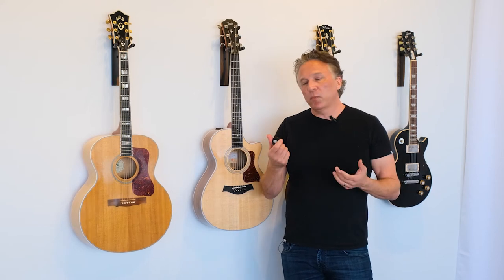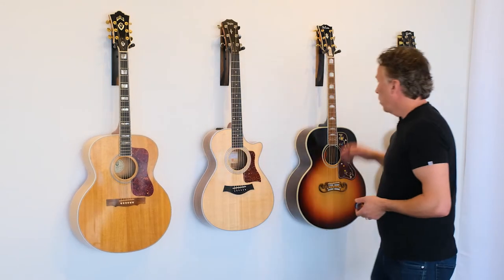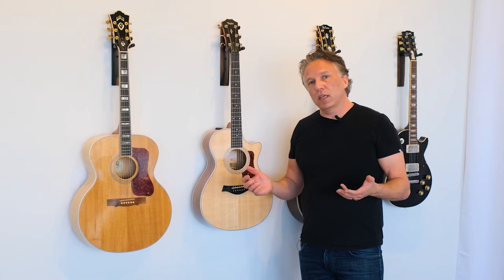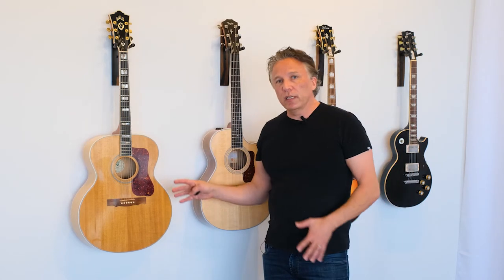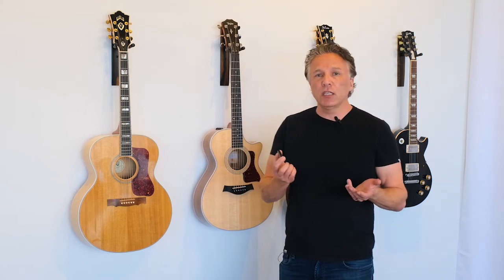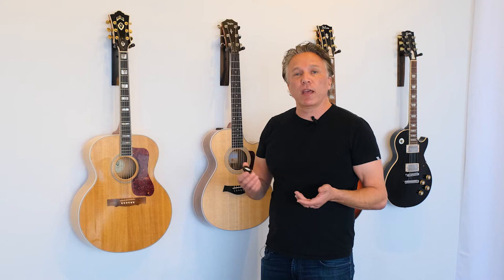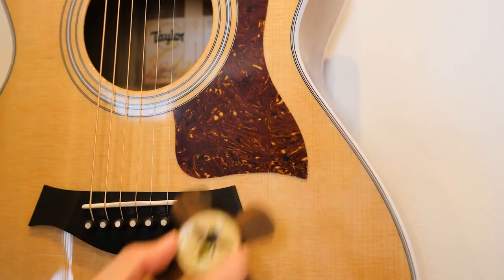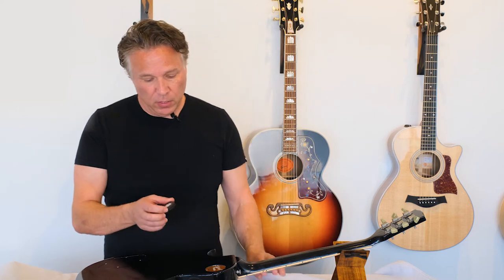Thalia Pick Puck : Testing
We tested how many sticks you can get on a guitar from our new Thalia Pick Puck and Pick Puck Mini, and it's a lot. No damage to your guitar and a perfect place to store your picks!